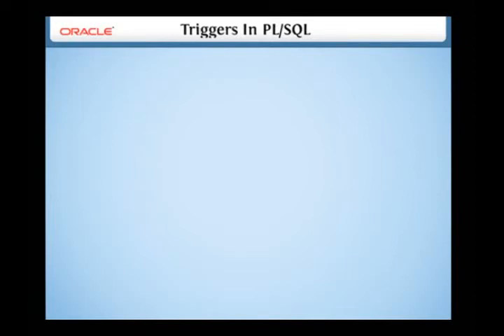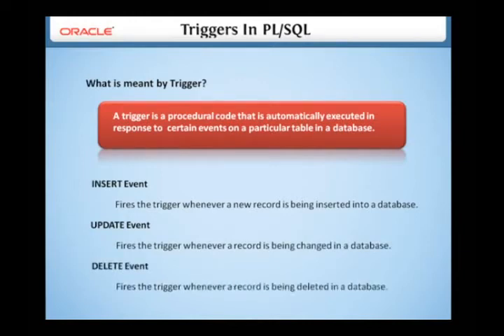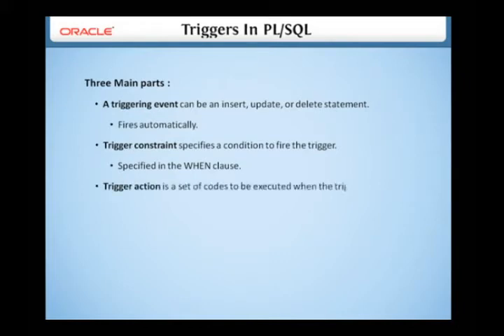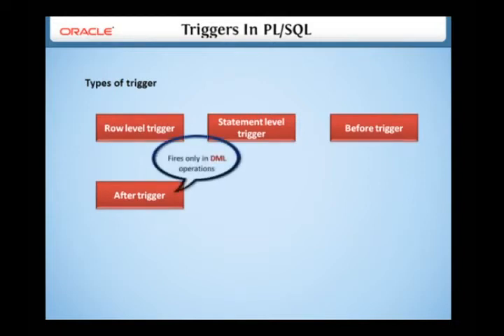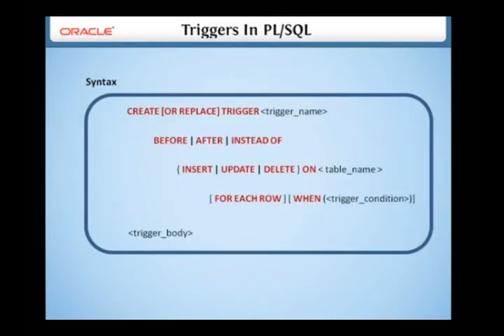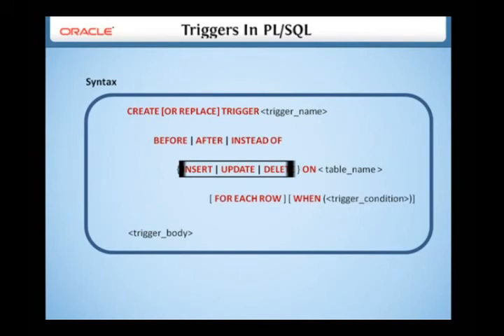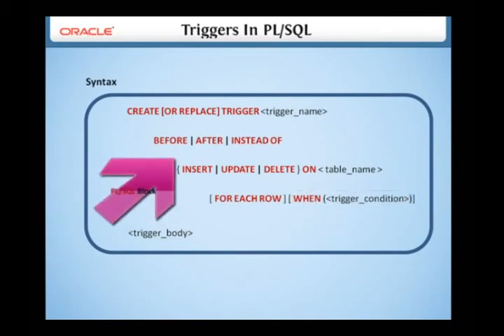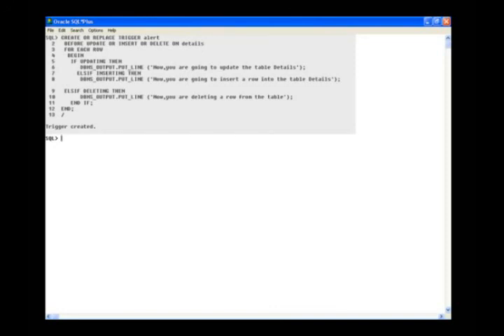10 4 Triggers in PLSQL